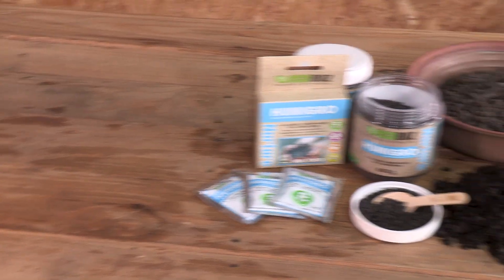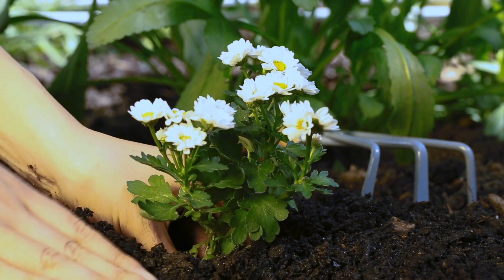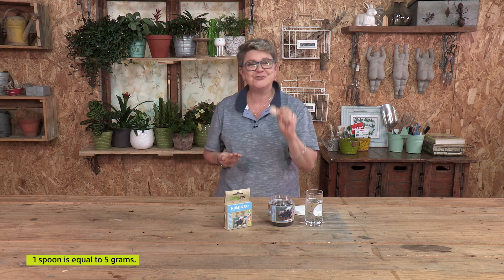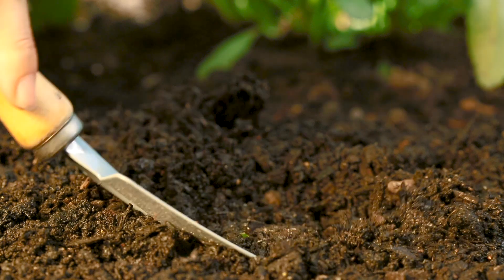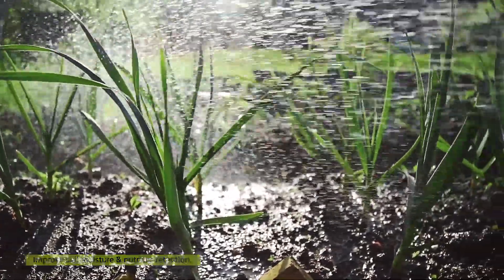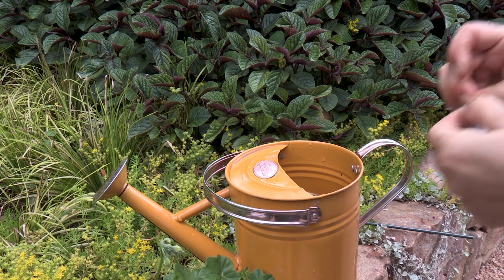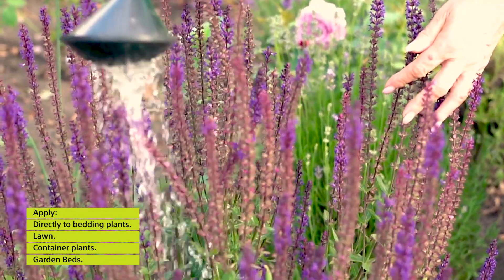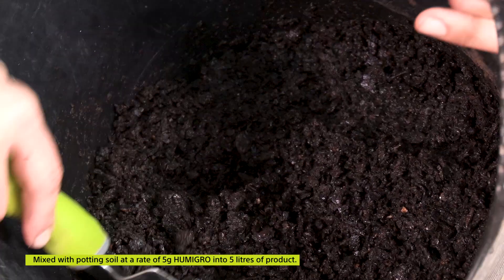Replenish and enhance your soil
Tanya Visser introduces Ecobuz Humigro, a carbon-based soil conditioner to build the structure of your soil and make nutrients more readily available to your plants. Smart but friendly Gardening science that works, and best of all won’t harm the environment, your family or pets!

Follow Ecobuz on Facebook